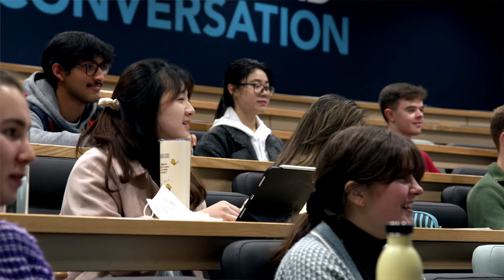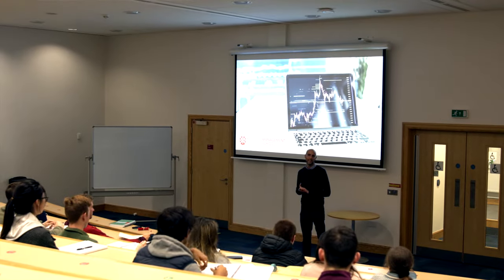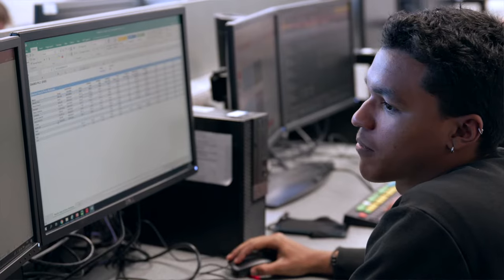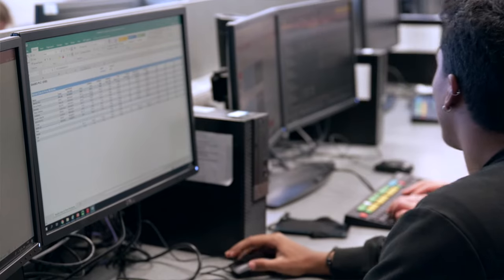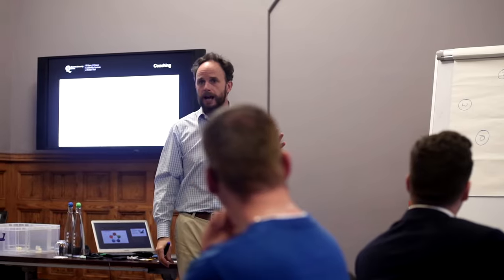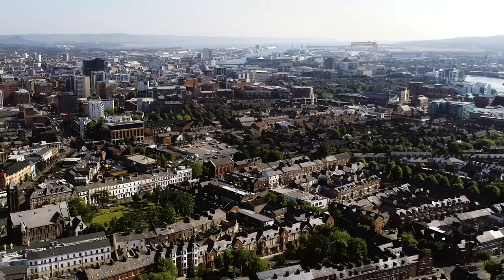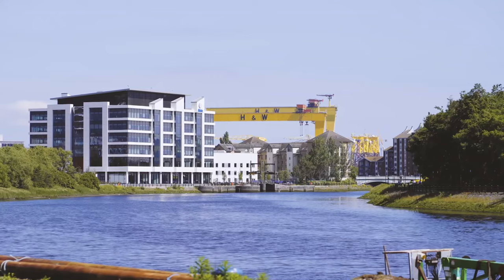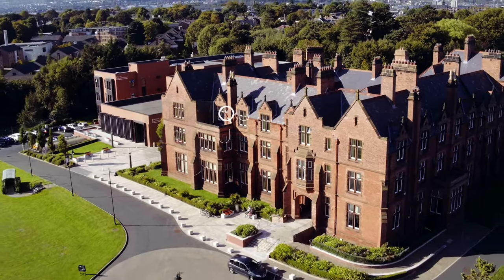MSc Actuarial Science | Queen's University Belfast